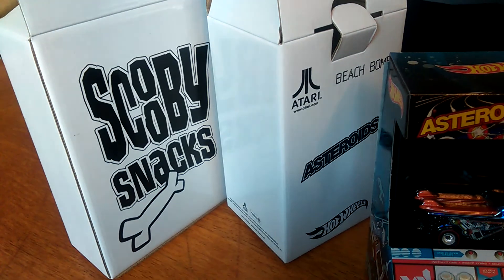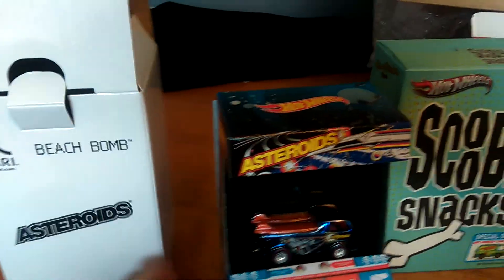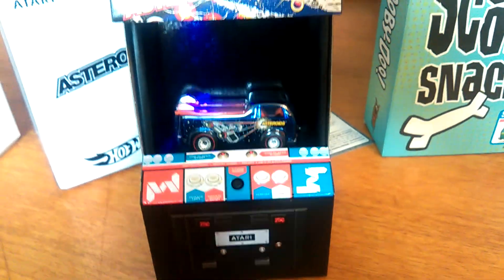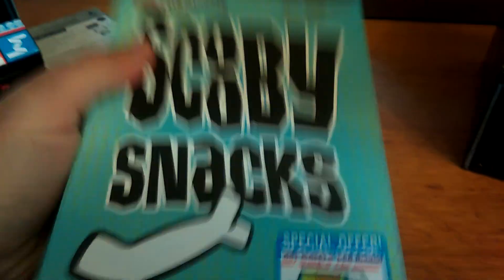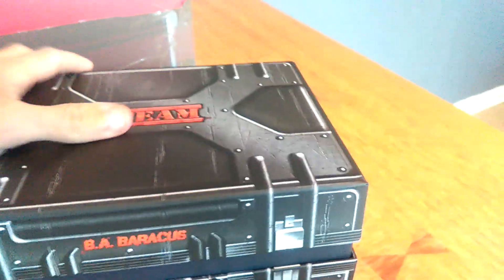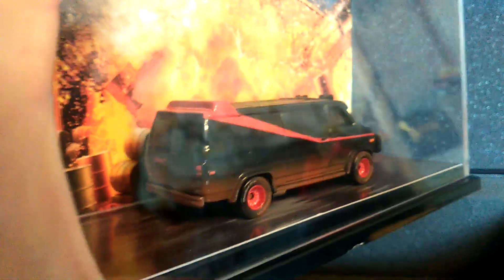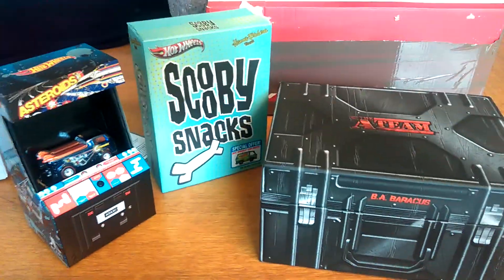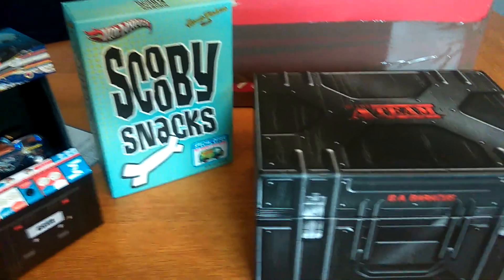Hot Wheels comic con exclusives!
My recent comic con exclusive purchases